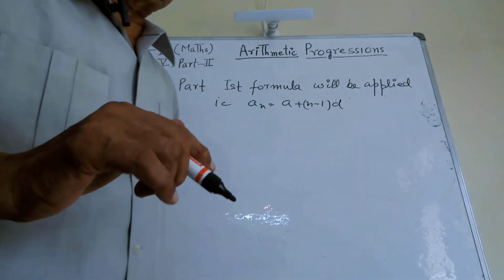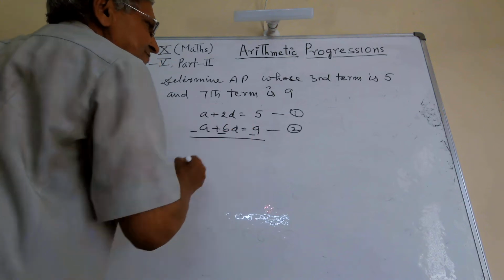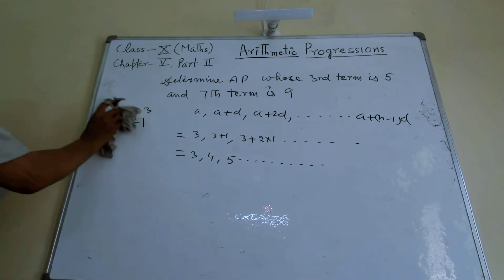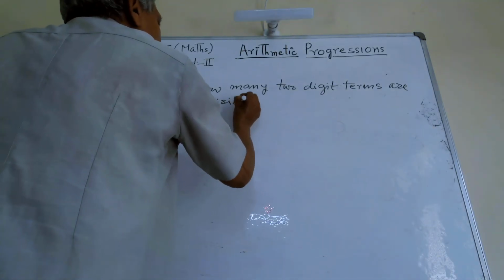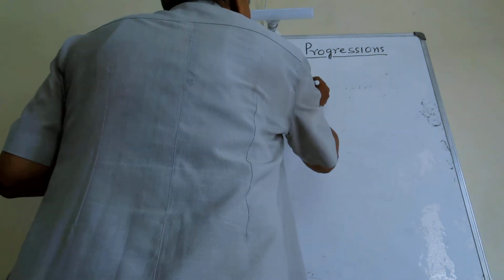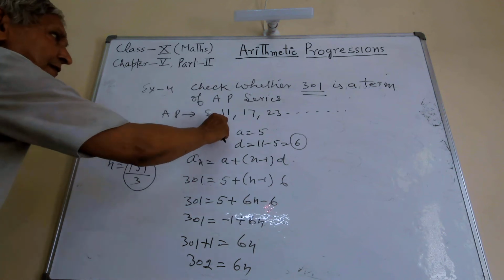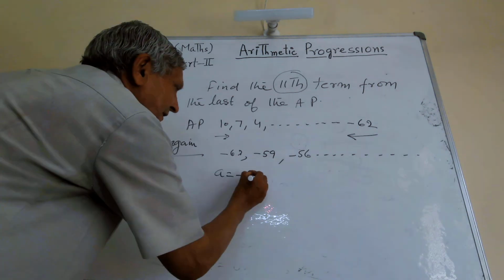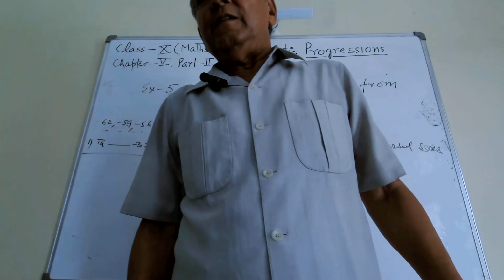Class 10th | Chapter=5 Arithmetic Progressions | Part = 2